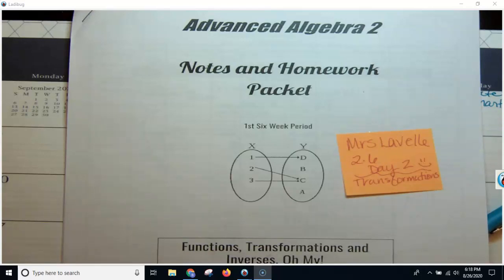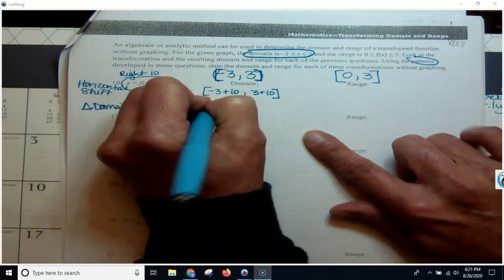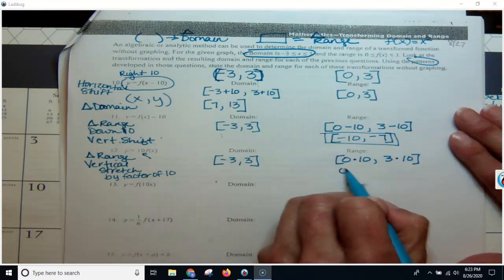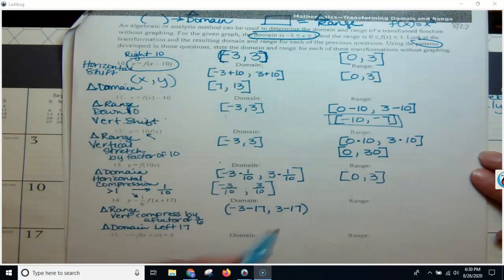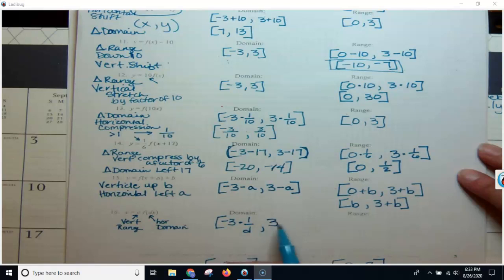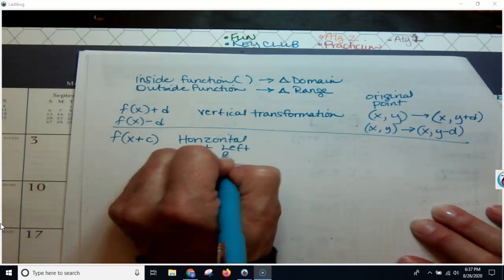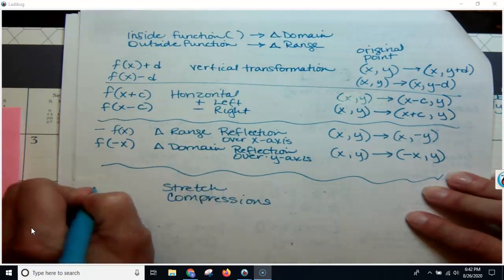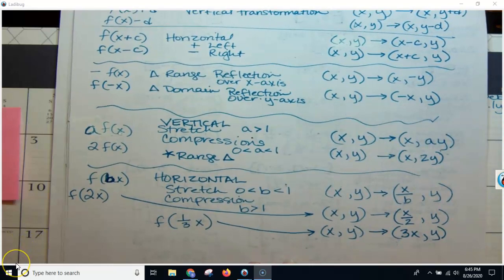Mathematical Transformations Domain and Range